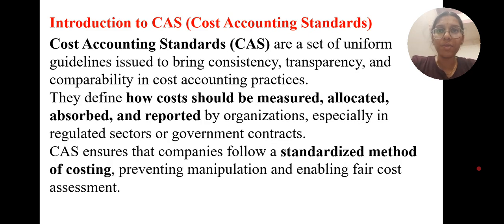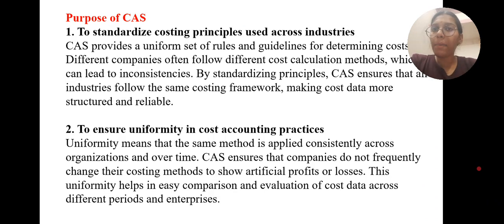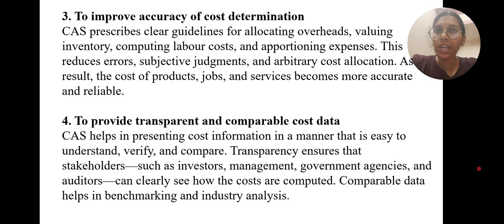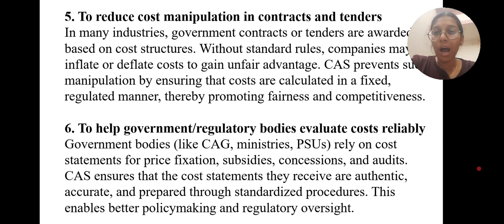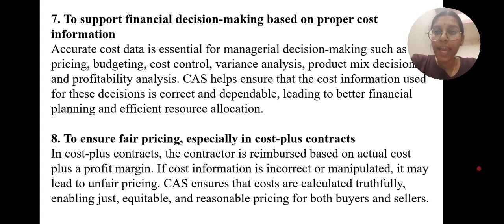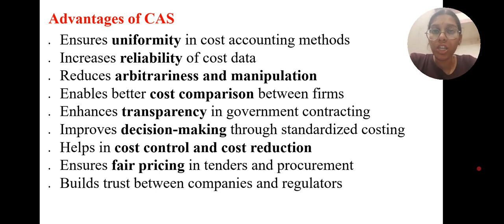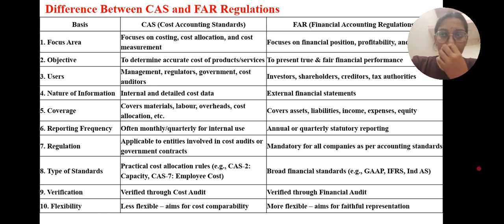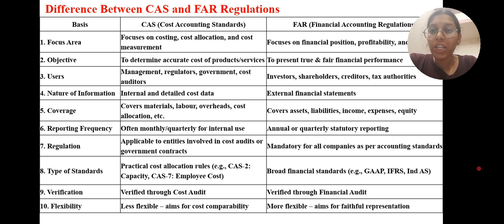Cost accounting cost accounting standards